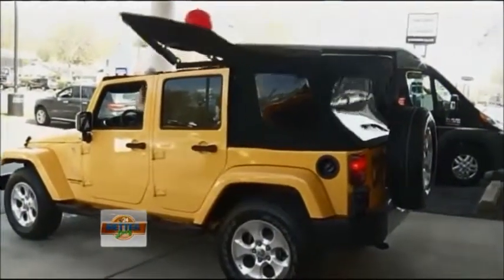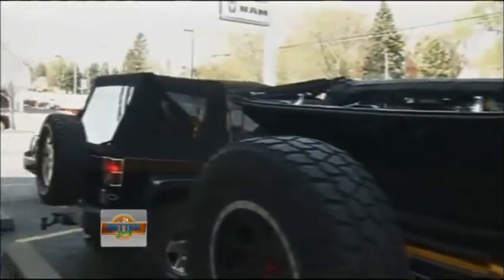Better Living: Monroe Dodge Superstore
Find the vehicle that fits your style at Monroe Dodge Superstore.